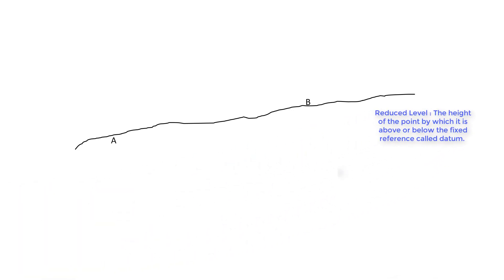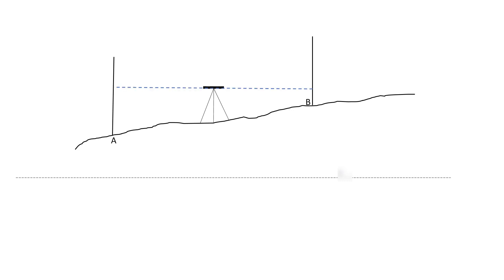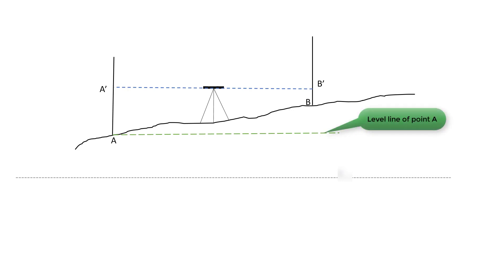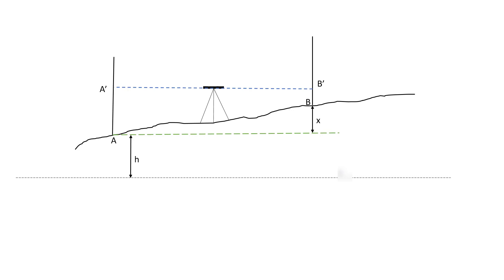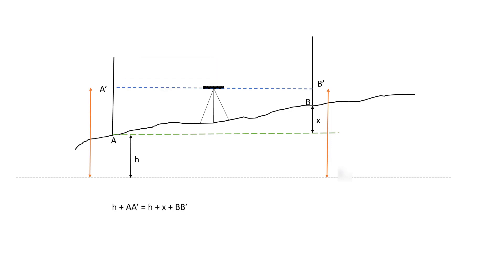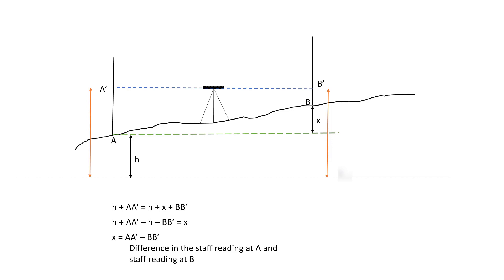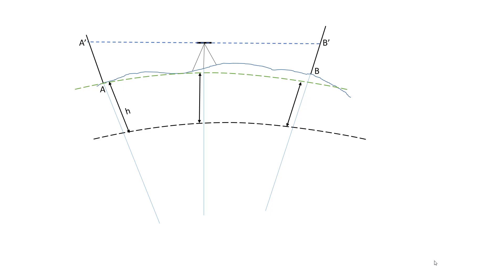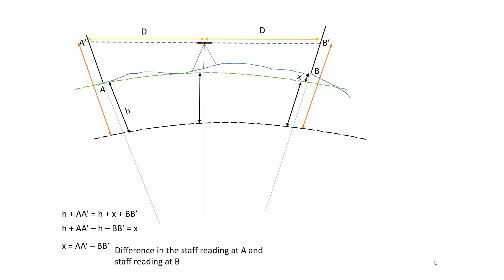Basic Principle of Levelling in Surveying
This is an educational video which explains about the basic principle of the levelling used in land surveying. Here I have tried to explain the principle as well as include the effect of the curvature of the earth on the reading of the staff. Hope this is helpful and satisfies the viewers seeking information regarding this topic.